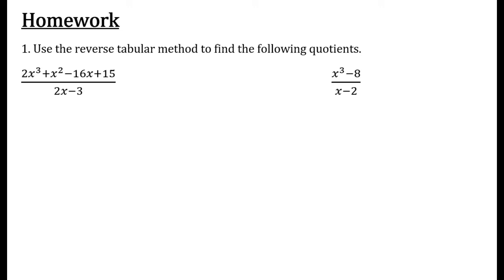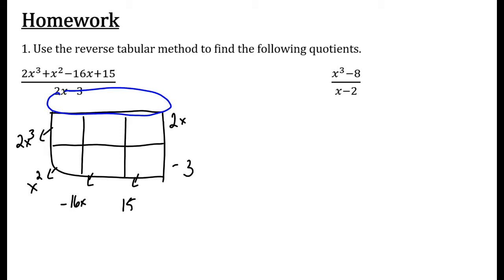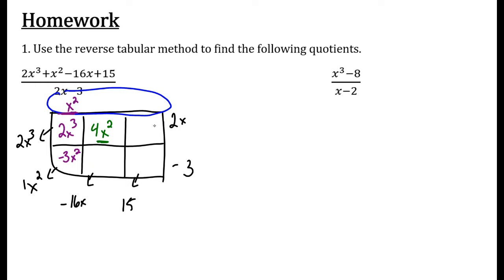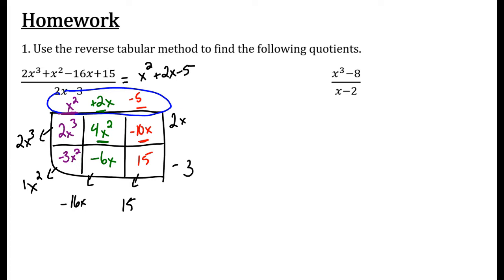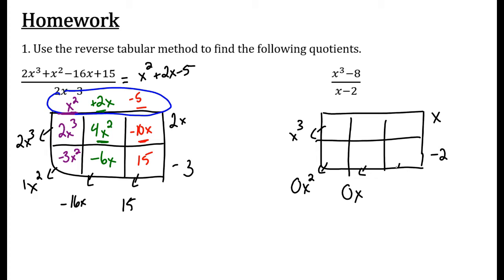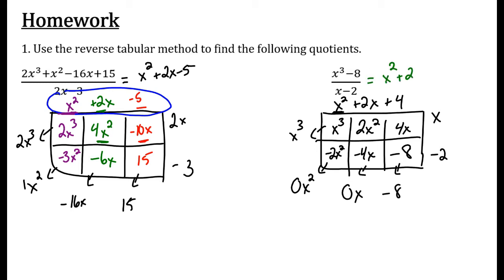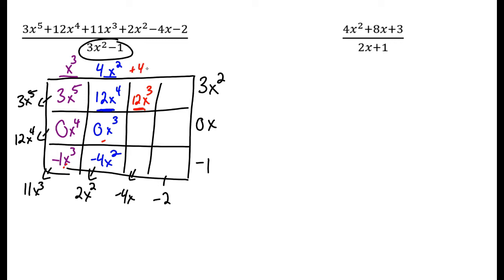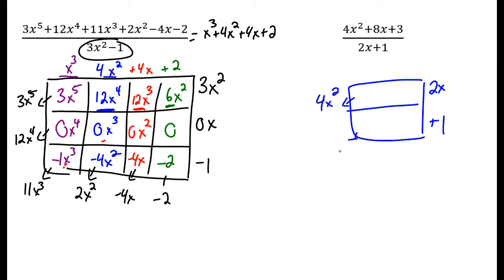Lesson 2- The Division of Polynomials